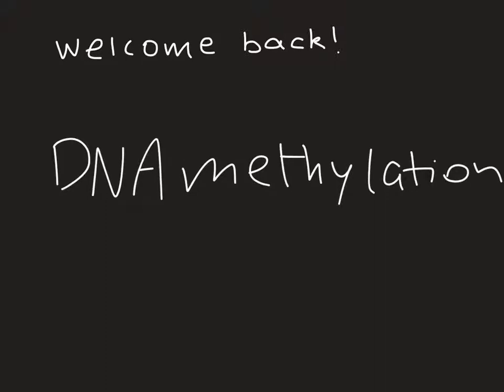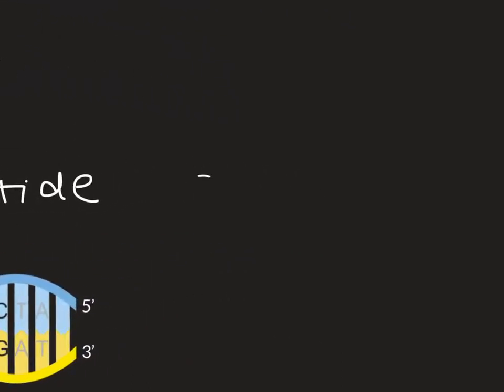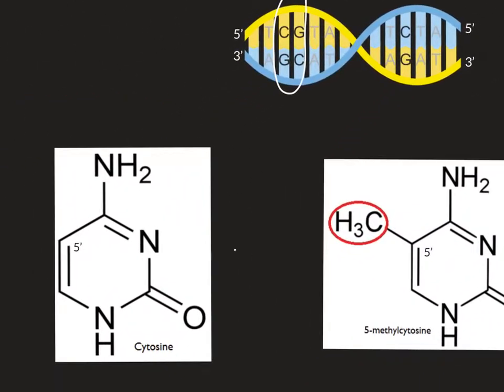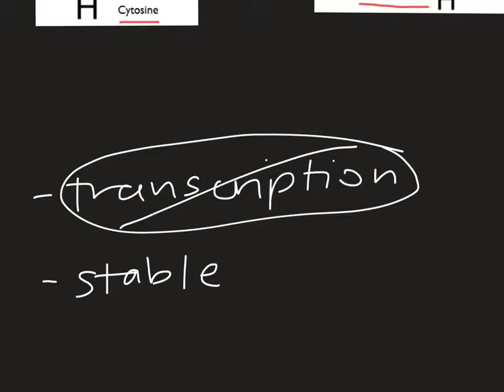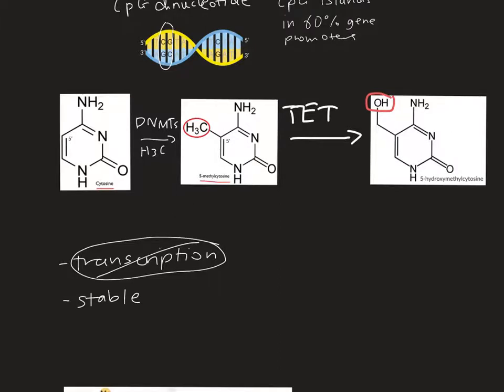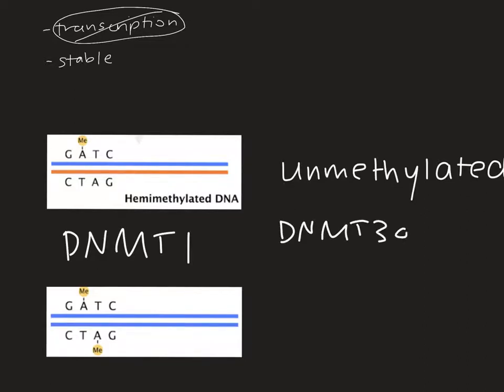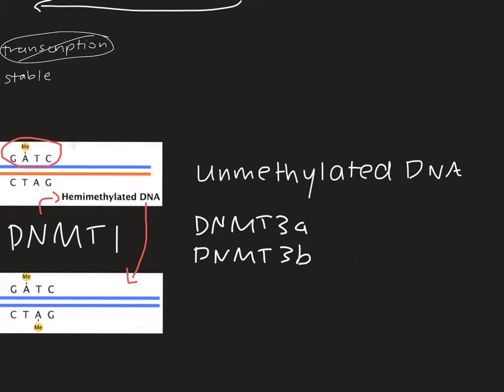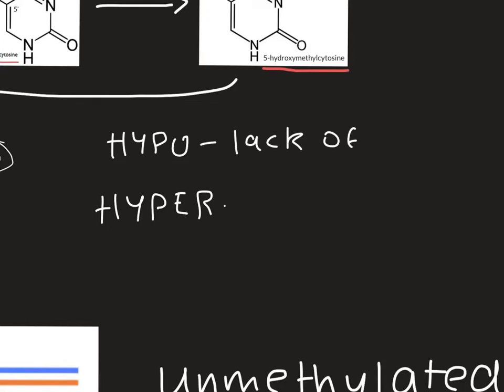Epigenetics Explained | Ep.3 DNA methylation